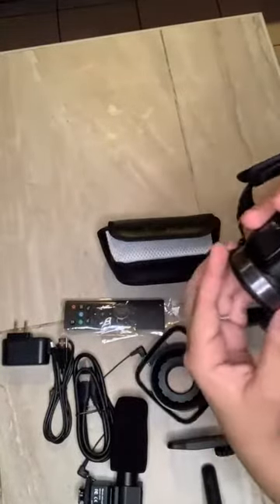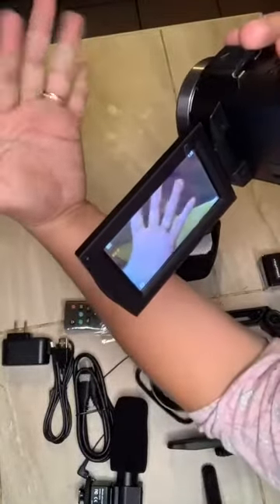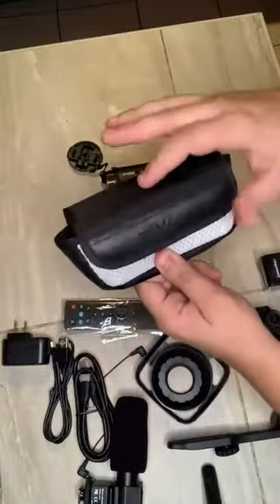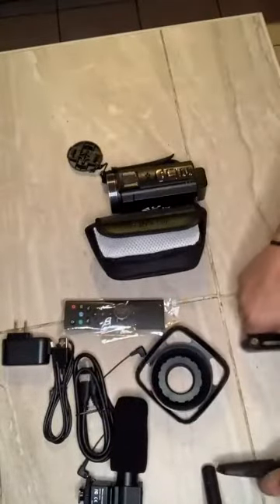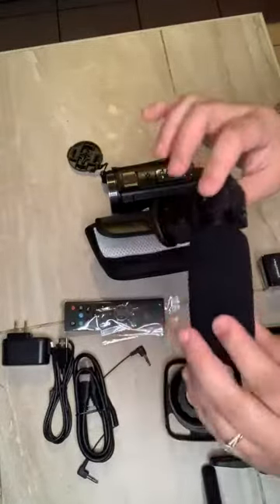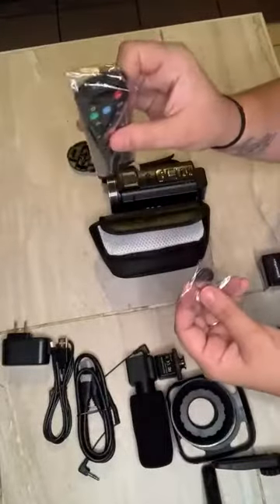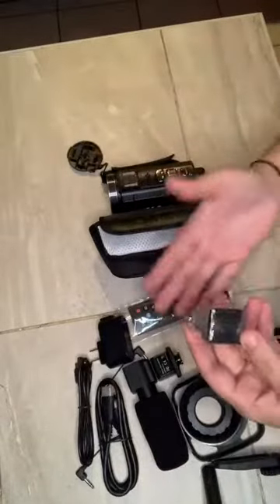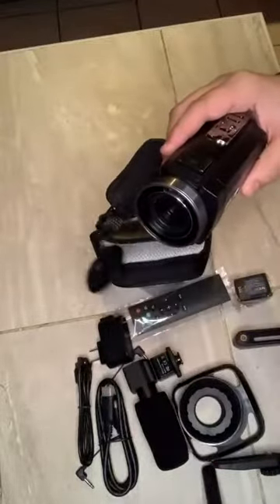Best camcorder | Video Camera Camcorder 4K 60FPS | kicteck Ultra HD Digital WiFi Camera | 48MP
Best camcorder | Video Camera Camcorder 4K 60FPS | kicteck Ultra HD Digital WiFi Camera | 48MP 3 inch Touch Screen Night Vision 16X Digital Zoom Recorder with External Microphone | Remote Control

Product Description
Specification:
Digital Zoom: 16X.(The camcorder zoom belong to the “Digital Zoom”, without “auto focus” feature.)

Power Supply: Rechargeable lithium battery. Menu Language: Support multiple languages. TV Output: NTSC/PAL. USB Interface: USB 2.0.

WIFI Transmission: Support. Date-Time: Support. Beep Sound: High, MIddle, Low, Turn off. Video Sound: Support.

Camera Lens: Fixed lens, Aperture F/2.0,Focal distance f=7.36mm. Display Screen: 3.0 inch capacitive touch screen 270 degree rotation.

White Balance: Automatic/Sunny/Cloudy/Incandescent/Fluorescent. Image Sensor: 13 megapixels CMOS image sensor, max 48.0 mega pixels.

Operating system requirements: Windows XP, Windows Vista, Windows 7/8/10,Mac 10.2. File format: image format : JPG, video format: MP4.

IR-CUT: IR-CUT light filter. Motion Detection: Support. Self-timer Mode: 3s/5s/10s/20s.Fill-in Light: IR light for night vision.

IR Night Vision: Support infrared shooting. Loop Recording: 3mins/5mins/10mins/OFF. Automatically Off: 3mins/5mins/10mins/OFF.

Exposure Compensation: -3.0 EV to + 3.0 EV. Sensitivity: Automatic, 100,200,400,800,1600,3200,6400. Operation Modes: Normal Record, Slowly Record, Loop Record, Time Record. Normal Picture, Auto Picture, Continue Picture, Time Picture.

Storage: External SD card(support 128GB at maximum, please format the SD card before use the camera, the SD card is not included in the package).

Video Resolution: 4K(60FPS);4K(30FPS); 2.7K(30FPS);1080P(120FPS); 1080P(60FPS);1080P(30FPS);720P(240FPS);720P(60FPS);720P(30FPS).

Photo Resolution: 48M (8000 × 6000); 36M (6880 × 5160); 24M (5600 × 4200);20M (5120 × 3840); 16M (4640 × 3480);12M (4032 × 3024)

Package Includes:(1)1XUSB cable (2)1XLens Hood (3)1XHDMI cable (4)1XUSB charger (5)1XUser manual

(6)1XRemote Control (7)1Xkicteck camcorder (8)1xHandheld Stabilizer (9)1XStereo Microphone

(10)1X3.5mm Connector cable (11)1XReusable camcorder bag (12)2XRechargeable lithium battery.

WIFI Connection Function:

Application Installation:
When Mobile phone or Tablet is equipped with the system of Android 2.2 or iOS 6.0 and above, it is able to search “RoadCam” applications on Google play for installation.

Switch on WIFI Connection:
1.Keep video camera in standby mode after being turned on, long press the MENU/WIFI for 3 seconds to open WIFI signal source. The camera screen displays WIFI name and password.

2.Check WIFI setting on Mobile phone or Tablet, find the WIFI source name shown on camera, click to connect and input the WIFI password shown on camera.

Connecting the APP with the camera:
When the connection is successful, users can operate the video camera through the application for previewing, browsing photo albums and downloading the files from camera to the Mobile phone or Tablet for sharing, as well as a remote control by the APP operation.

Remote Control:
The 4K video camera comes with a 2.4g wireless remote control.

The remote can control the 4K camera from any direction up to 16 feet（5 meter） without worrying about obstacles.

4K Wifi Camcorder : WIFI Connection Function, enable remote view, image capture and video shooting."RoadCam" application installation(For more details about how to install, please read the user manual), "RoadCam" APP turn your smartphone or tablet into a real-time remote to control the camcorder. The "RoadCam" APP can download files from the camera to the Mobile phone or Tablet, support Android and IOS devices.

Camera with External Microphone and Remote Control : The 4K camera come with external stereo microphone. High-quality microphone is very useful in conference , symposium, media interview, speech, course record and film. The microphone use X-Y stereo Pickup Technology, Low Cut Filter to reduce noise. The 4K camera come with remote control. It is portable and lightweight, support remote control, you can take photo's and videos by yourself anywhere and anytime.(The remote control use distance is 5 meters.)